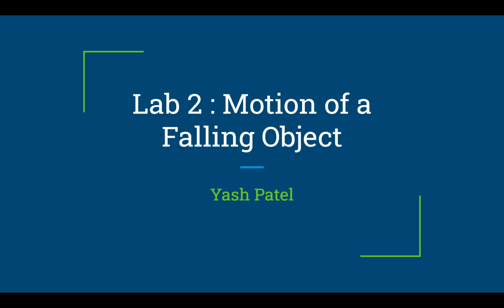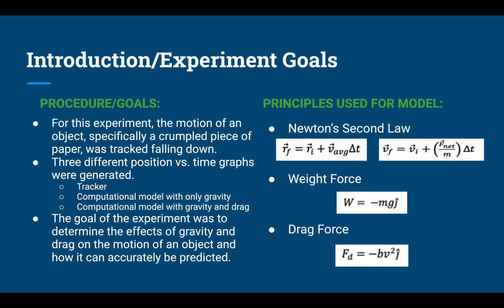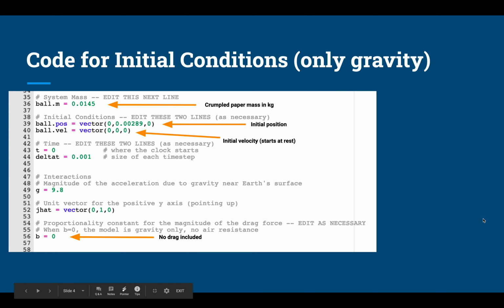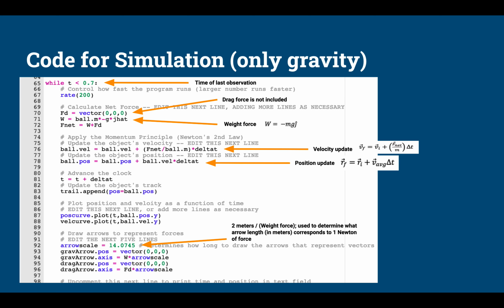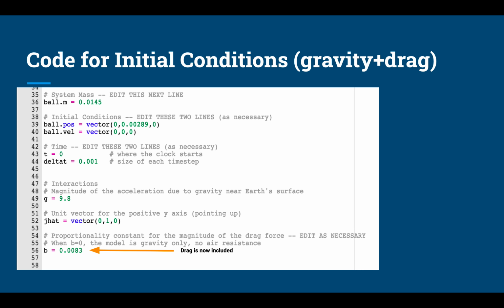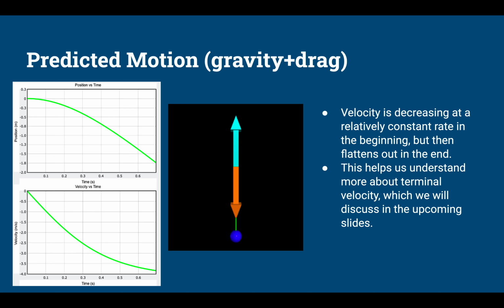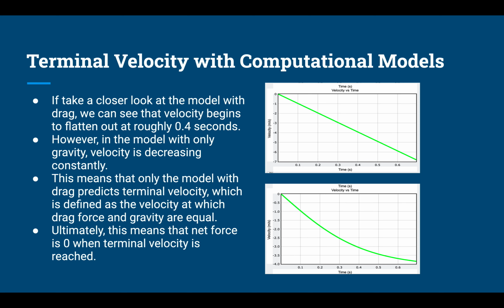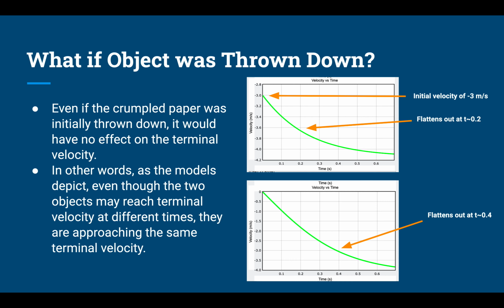PHYS 2211 Lab 2: Motion of a Falling Object